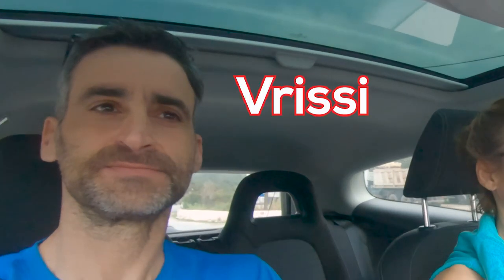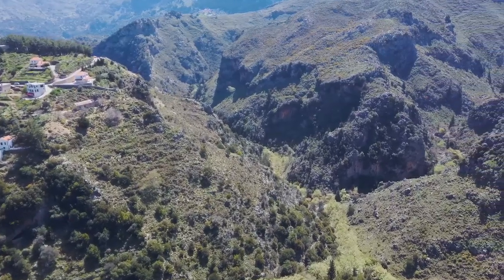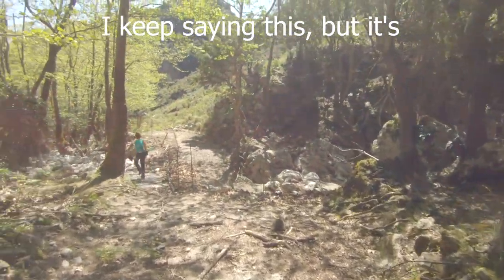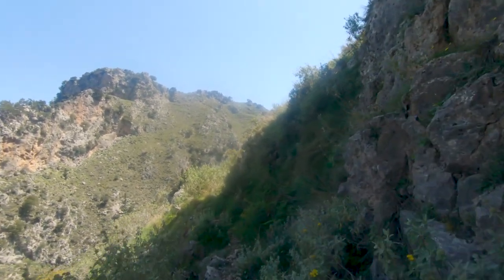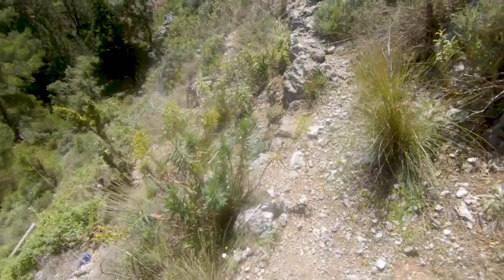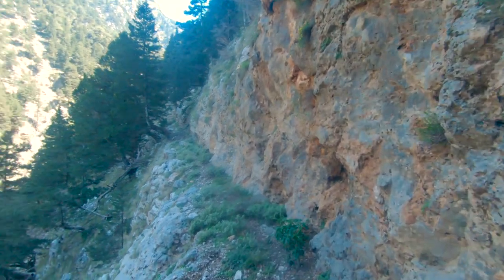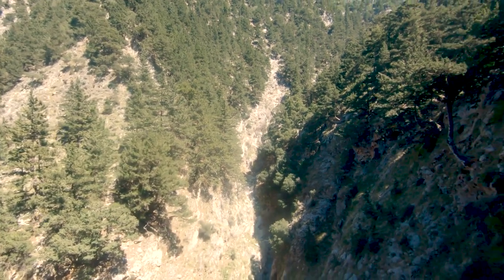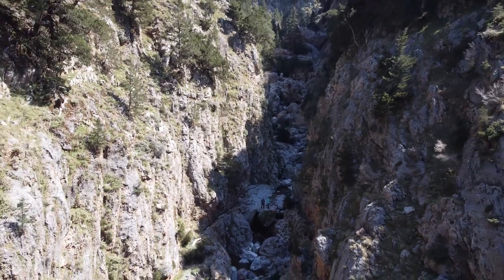Best hike in Crete? The secret Vrissi Gorge | Hidden Gem Vrysi - Vrisi - Crete | Φαράγγι Βρυσί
One of the best hikes in Crete, is according to my opinion Vrissi gorge. I haven't  met anyone so far who even knows about it. I visited Vrisi gorge 5 times so far and never met a single person on the path. In this video you can find directions if you are interested in visiting it.

There are 3 options on how to do this hike:
Lakkoi - Vrissi